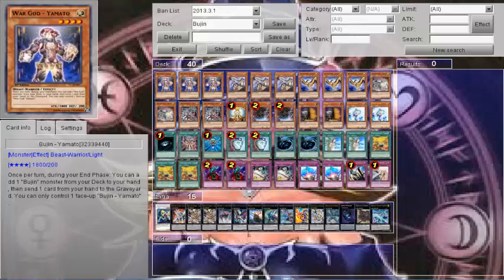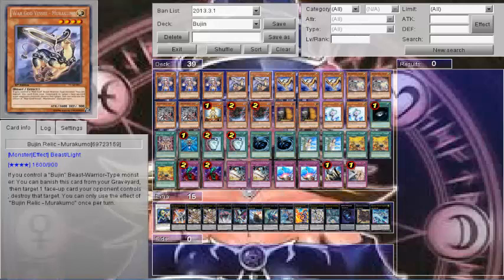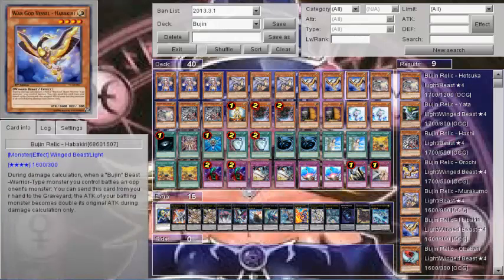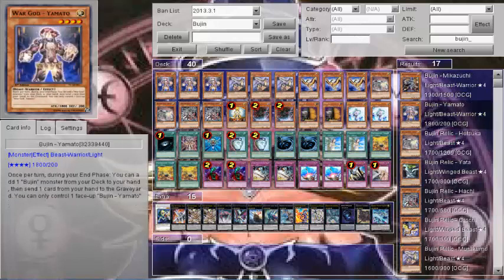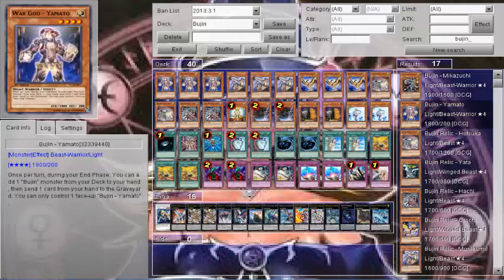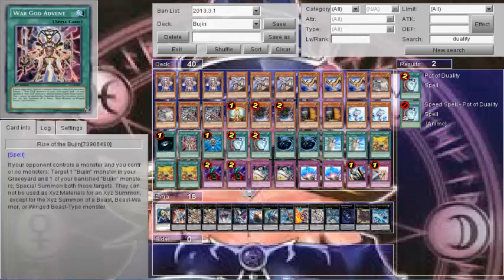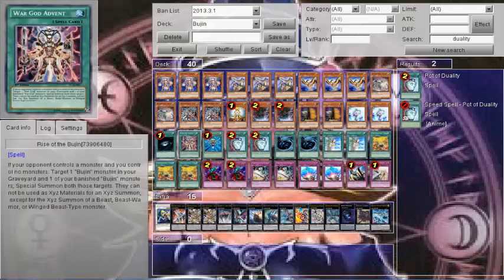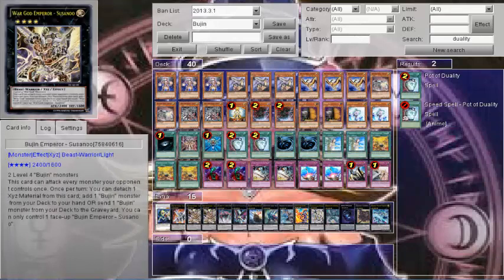YuGiOh! Bujin Deck Profile - July 2013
Hey guys, make sure to "like" and see how many likes we can get? :) My Bujin deck list I give decent explanations on everything. Remember this isn't my final version yet! Wanna see duels with it?

Duel Me On Dueling Network: InfectedXenon

Add Me On Skype: infectedxenon1